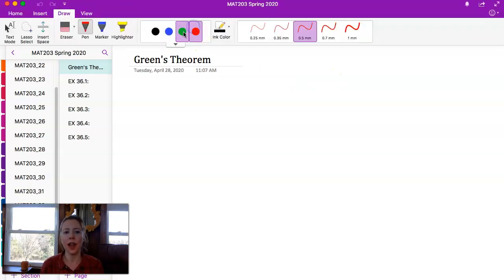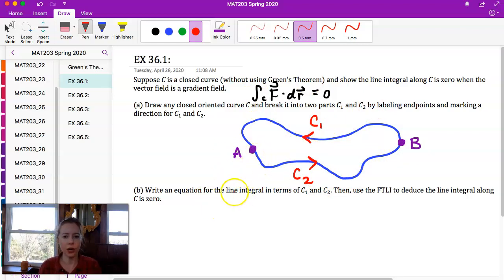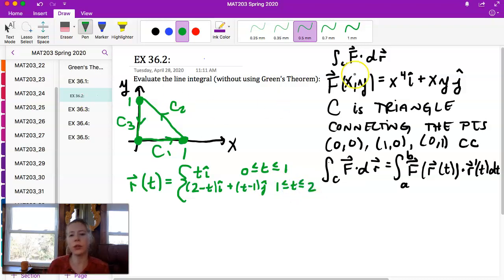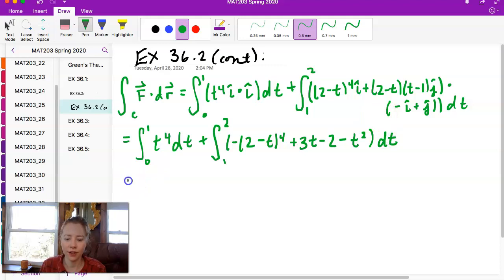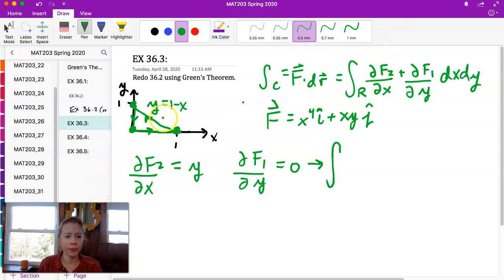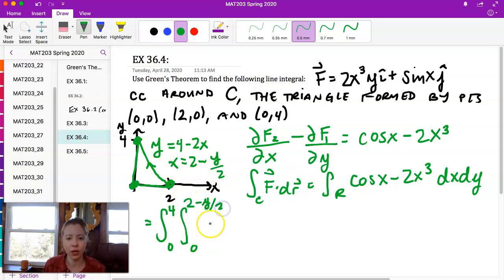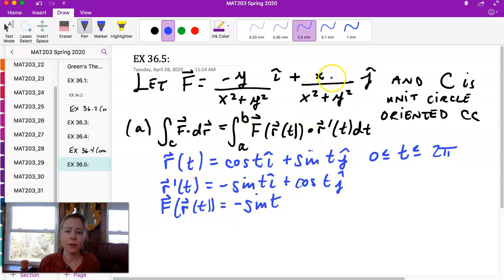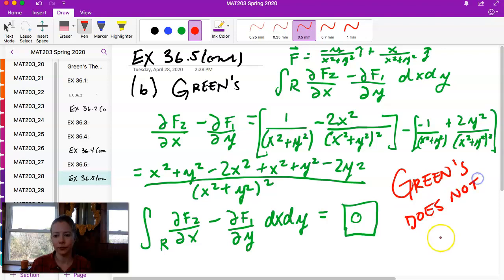MAT203 36 Greens